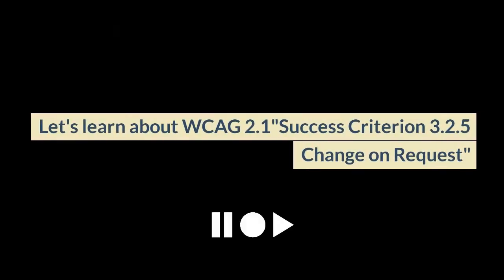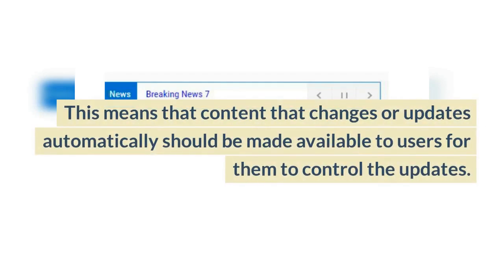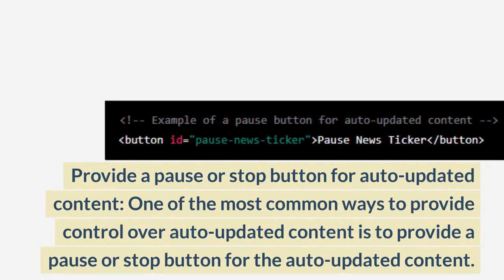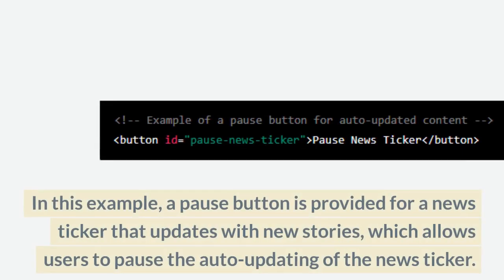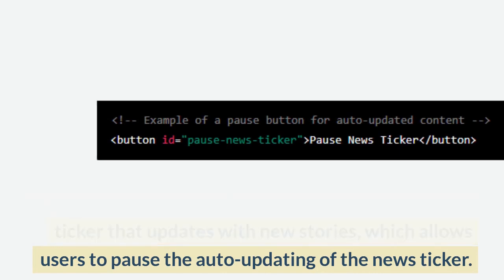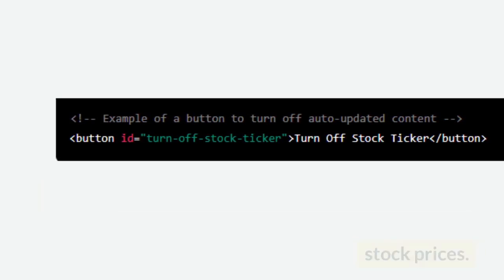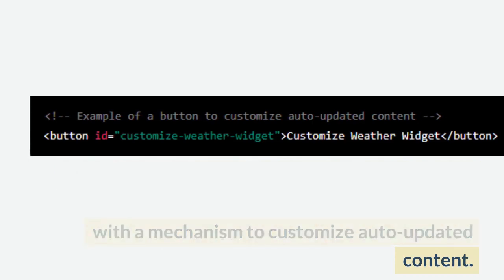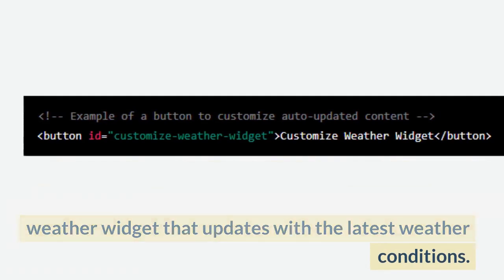How to implement WCAG 2.1 Success Criterion 3.2.5 Change on Request in code with examples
"Learn how to make your website more accessible to all users, including those with disabilities, by implementing the WCAG 2.1 Success Criterion 3.2.5 Change on Request in code. In this video, we'll provide step-by-step guidance and real-life code examples to help you understand the process of implementing this important accessibility guideline. Whether you're a web developer, designer, or just interested in making the web a more inclusive place, this video is for you. Don't miss out on this valuable opportunity to improve your website's accessibility and make a difference for millions of users worldwide."